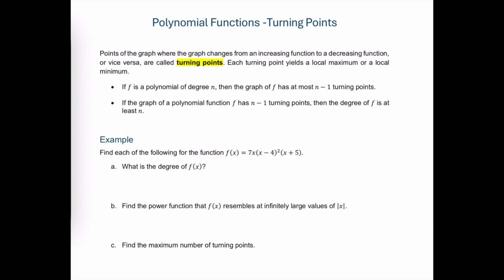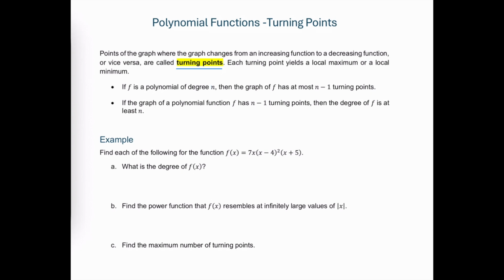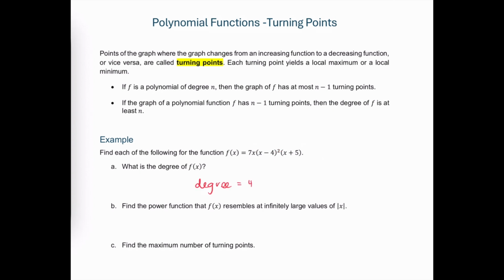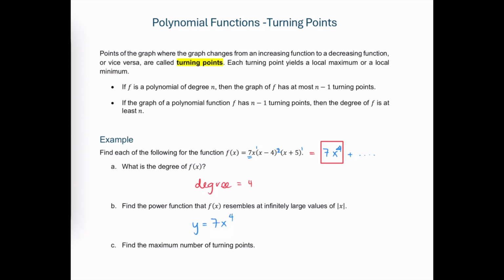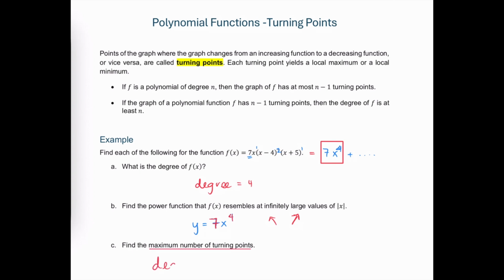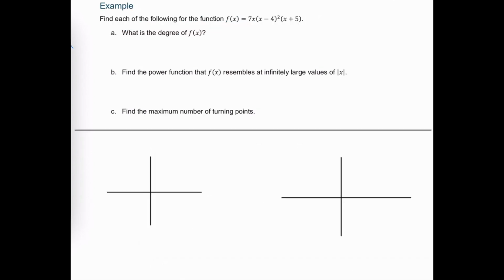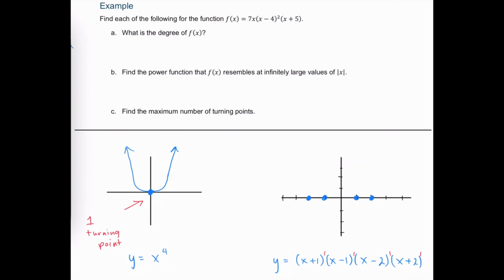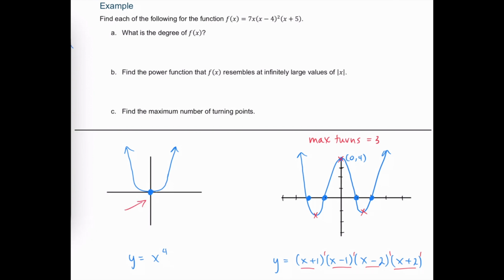Polynomial Functions - Max Turning Points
Given a polynomial function, find the maximum number of turning points.